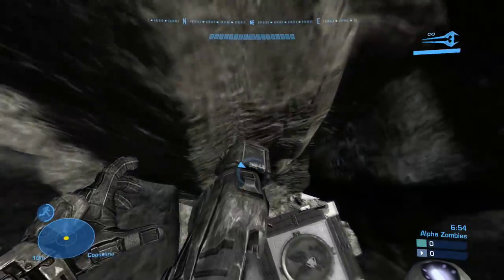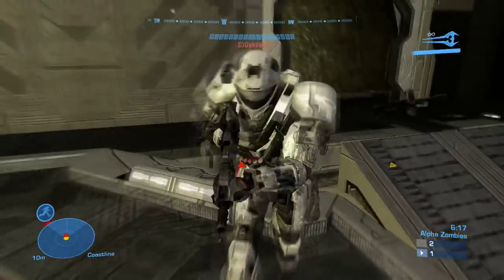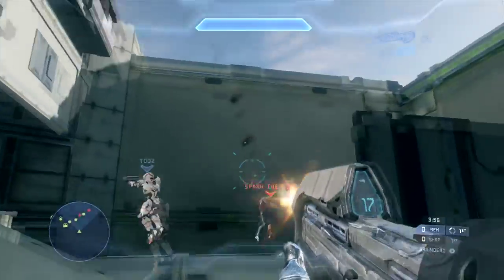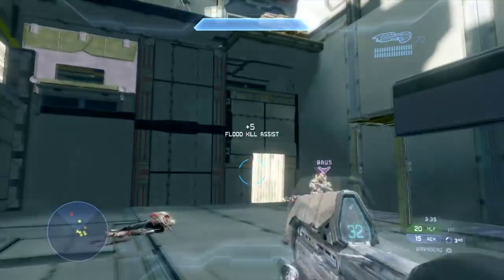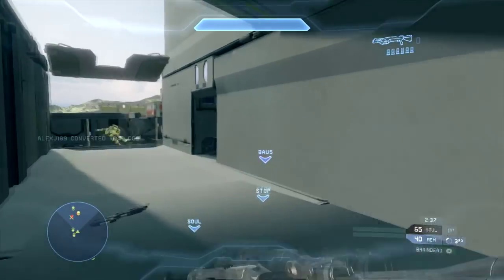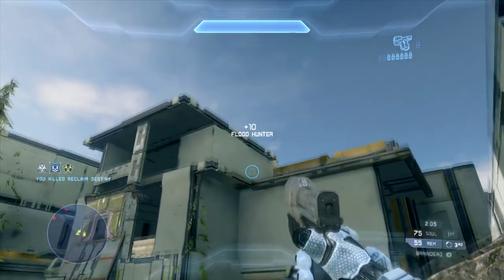Forge History | REMkings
This time, we delve into the Forge History of REMkings, one of the best Infection forgers that the community has known. Too bad his talent is unused for now. 343 infection pls.